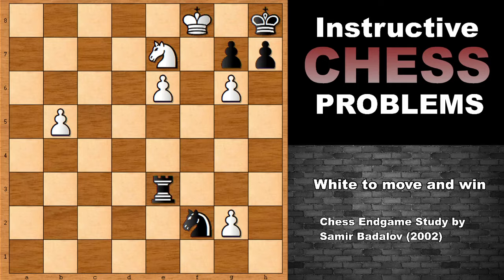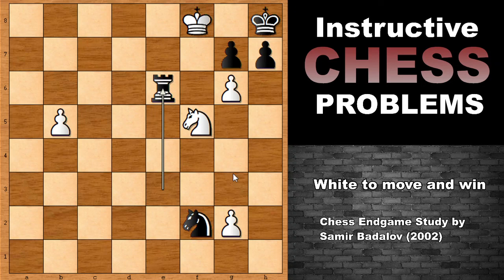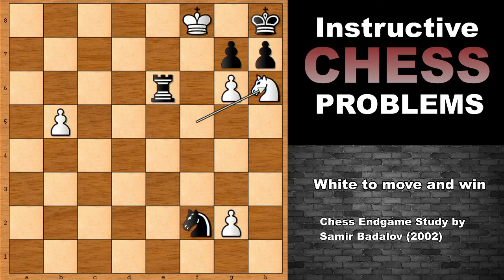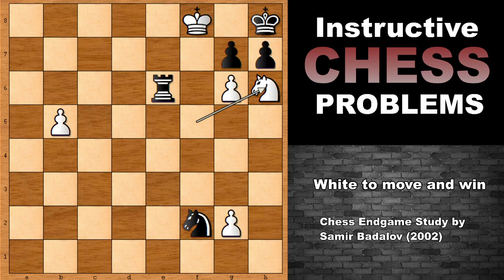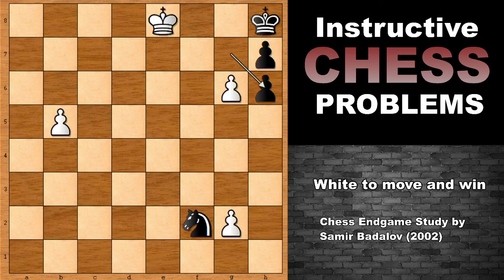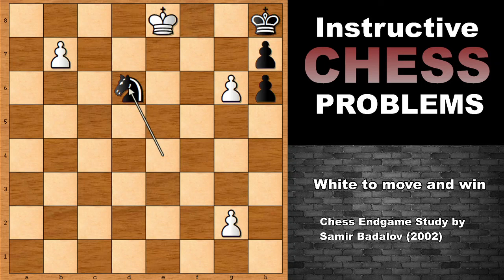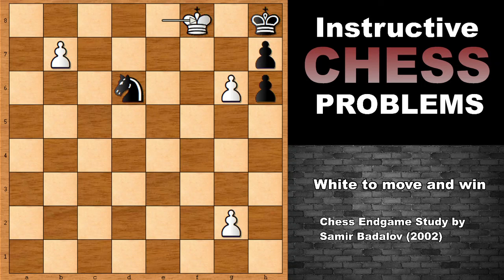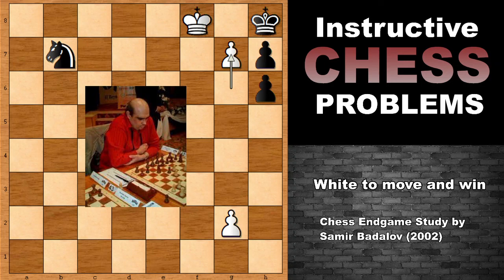Samir Badalov Chess Problem (2002)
White to move and win.